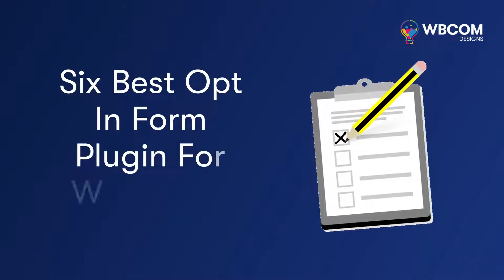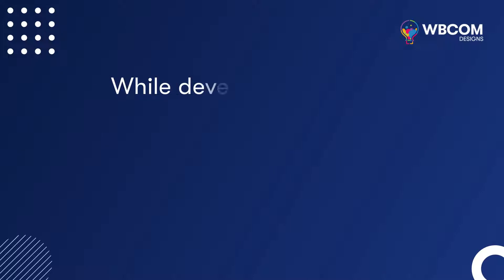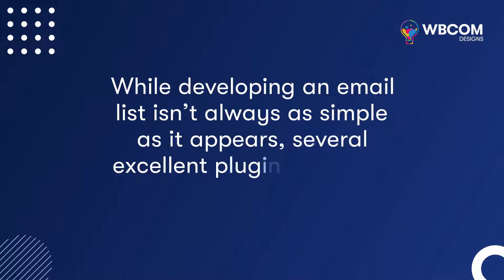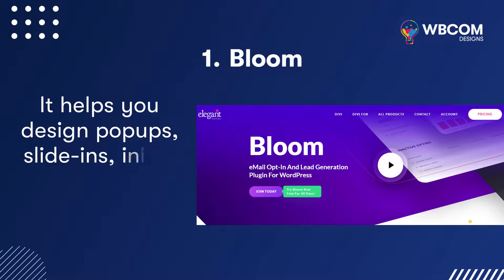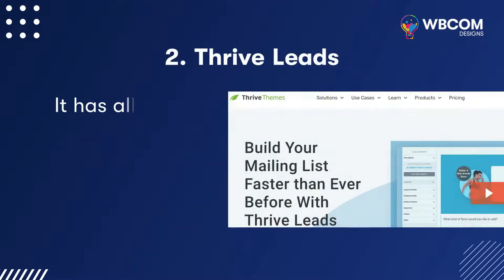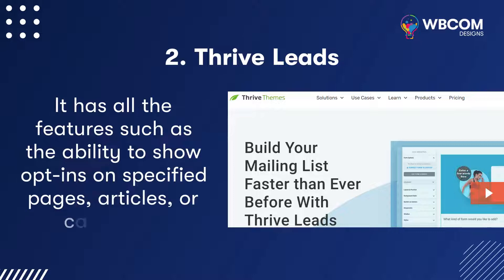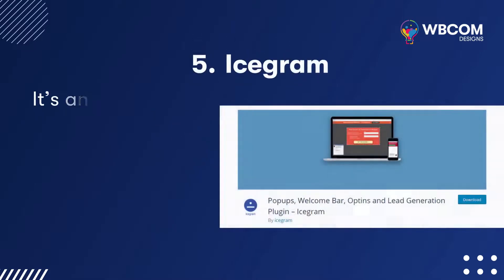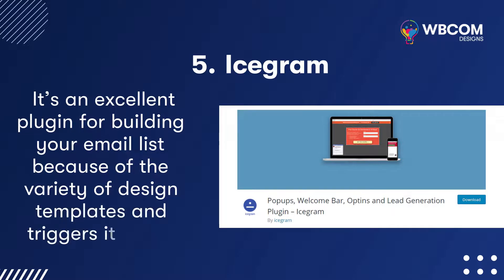Six Best Opt In Form Plugin For WordPress In 2022 | WordPress Optin Form Plugins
Six Best Opt In Form Plugin For WordPress In 2022
Anyone operating an internet business needs to focus on building an email list as soon as possible. Whether a blogger or an e-commerce entrepreneur, building a fan base for your business is easier with an email list.